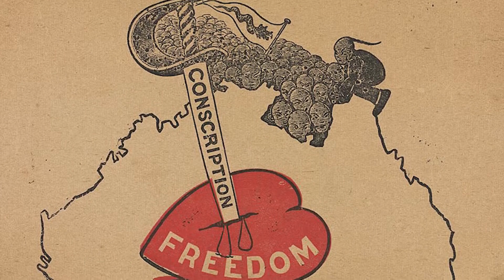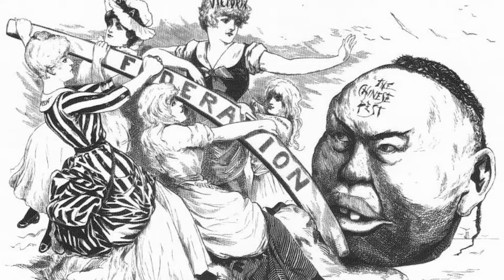What was the White Australia Policy?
The White Australia Policy was a policy in place in Australia during the early-mid 1900s which made it extremely difficult if not impossible for non-white people to immigrate to Australia. If that sounds like something you'd be interested in make sure to watch the entire video!